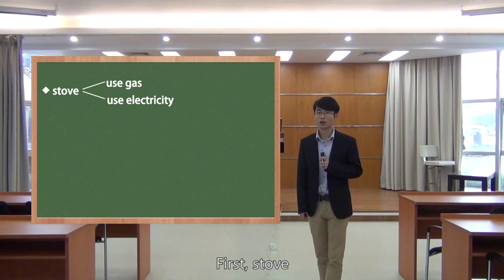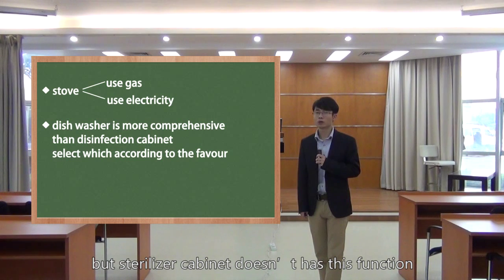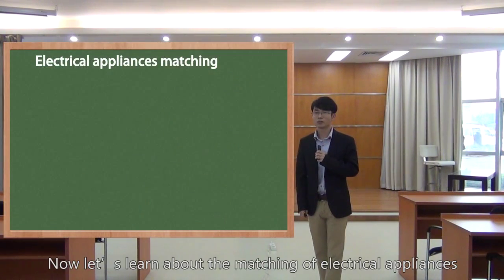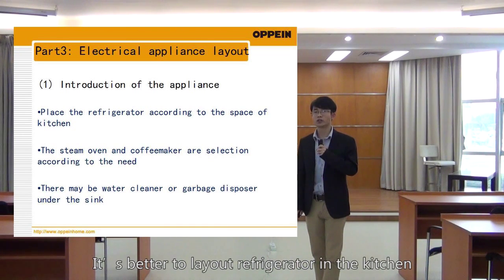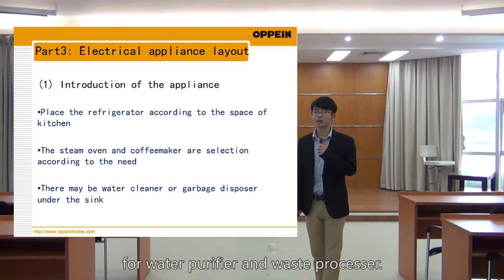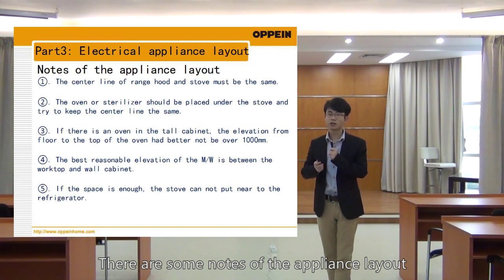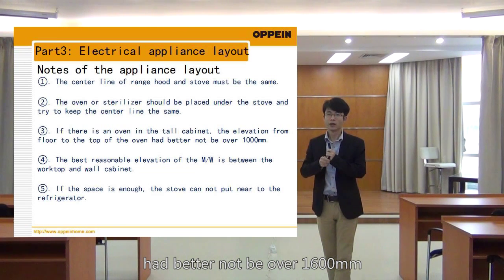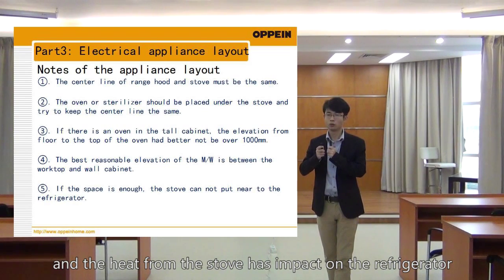3 Electrical appliance layout